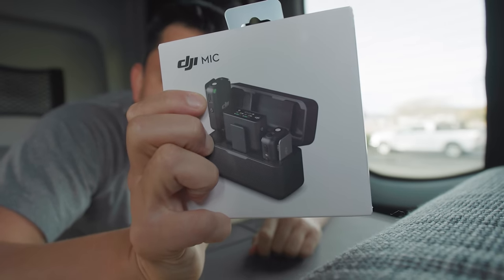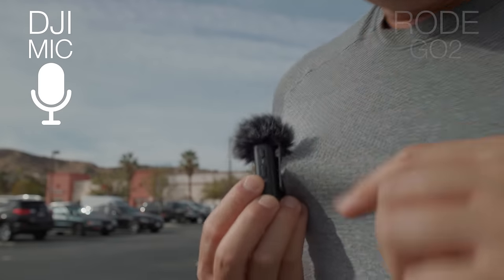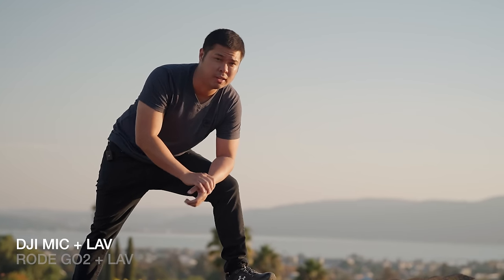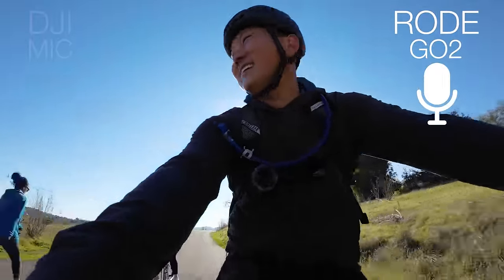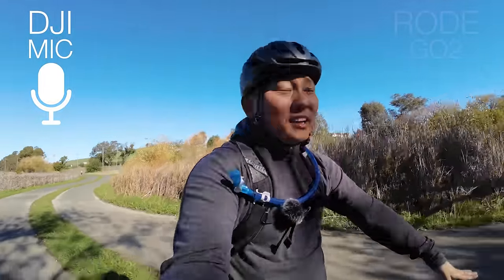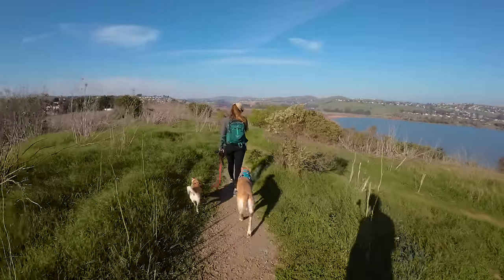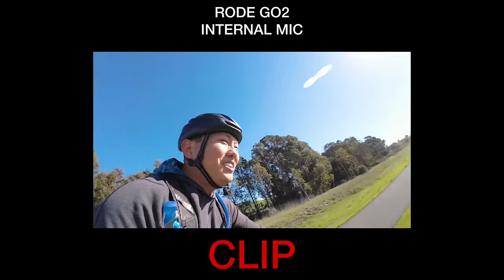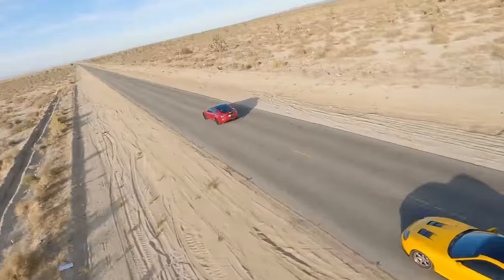DJI Announced a Wireless Mic | Better than the Rode Wireless Go2??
DJI Mic
Rode Wireless Go 2